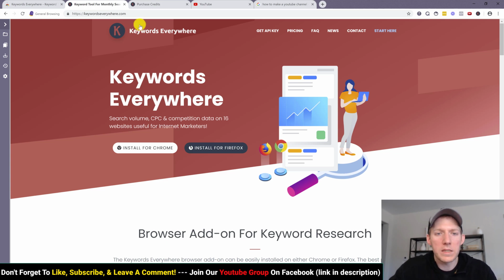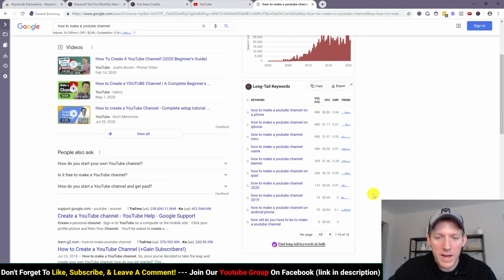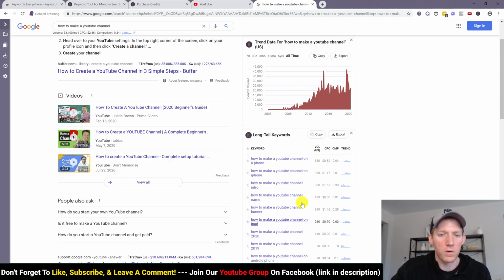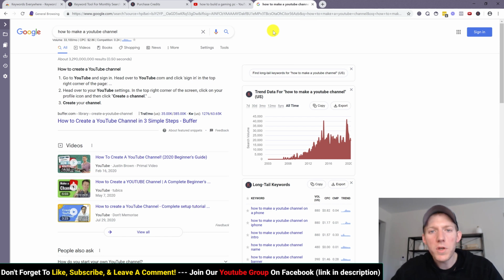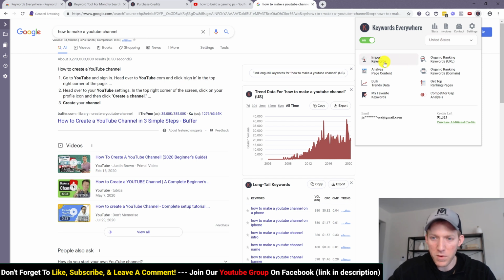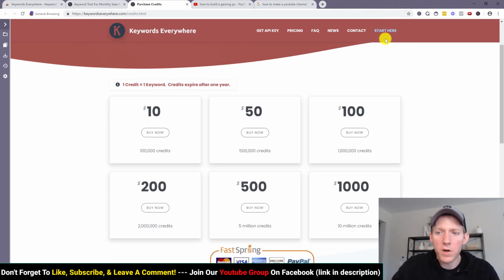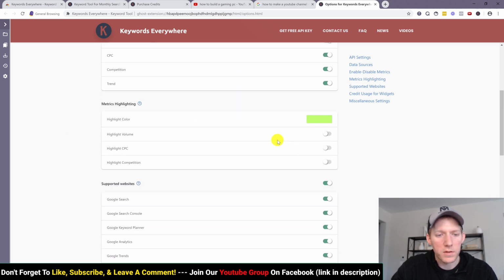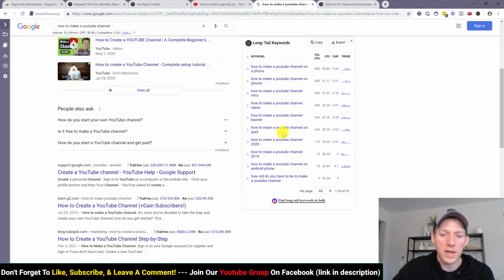Keywords Everywhere Review | Best Keyword Search Volume Chrome Extension! 🚀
Keywords Everywhere Chrome Extension is my favorite keyword search volume tool.

Chapters:
Intro: 0:00
What It Does: 1:00
How It Works/Settings: 4:32
Pricing: 5:43
More Settings: 6:57
Outro: 8:54

one of the recommended products. This does not increase the cost for the purchaser and these commissions
help fund this channel and allow me to keep producing more content. Thank you for your support - JMoss